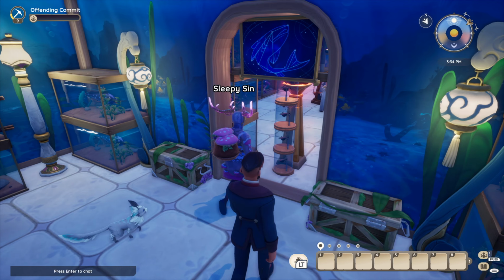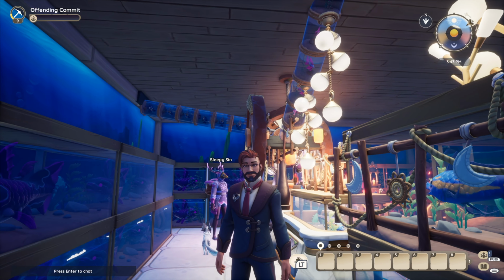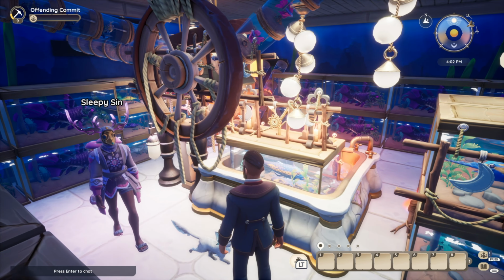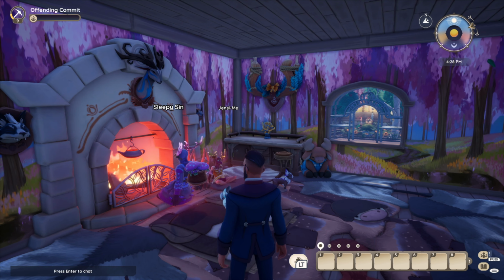WHEN THIS BABY HITS 88 MPH... :: Palia House & Plot Tour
This tour consumes EXACTLY 1.21 JIGGAWATTS.

❯❯❯ STUFF TO DO

💬 Tell me all about your thoughts or what you'd like to see next!
📌 Bookmark the video for easy access later.